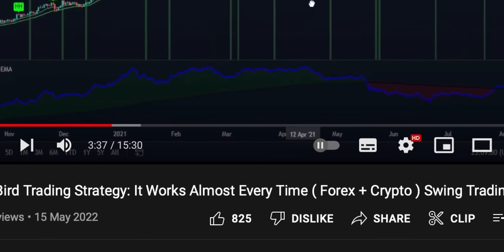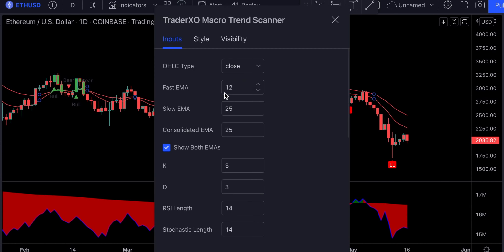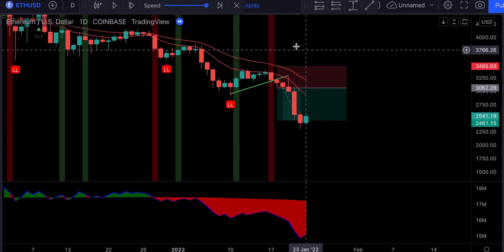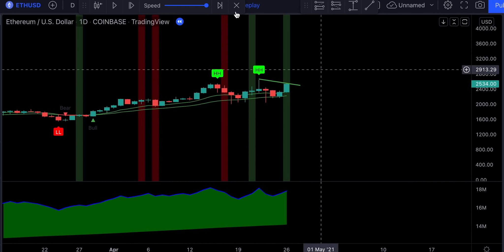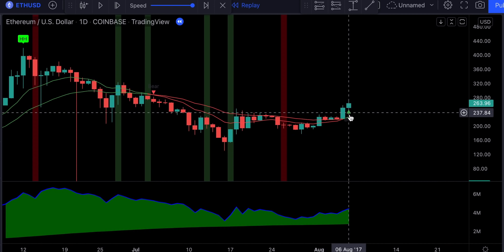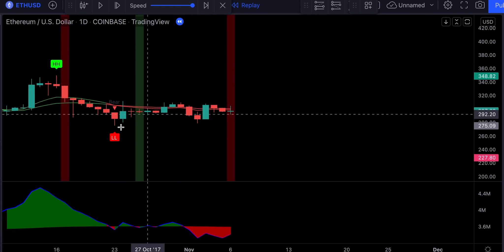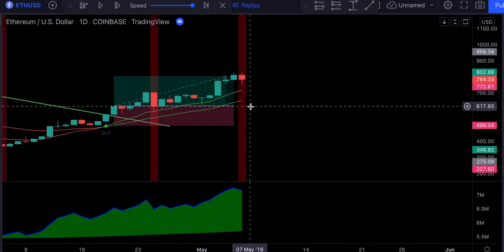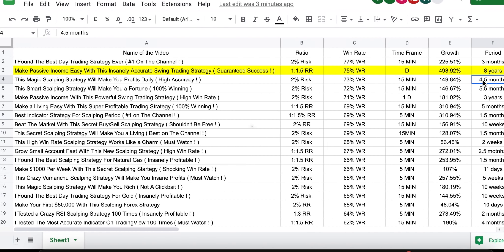I Tested The Best Swing Trading Strategy on Youtube ( Crazy Results ! )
Welcome to TradeIQ! In this video I will backtest an Early Bird Swing Trading Strategy by Online Trading Signals. This strategy claims to have a high success rate so I will backtest it 100 times on crypto market and see if we can make money with it. This strategy consists of 3 free TradingView indicators.